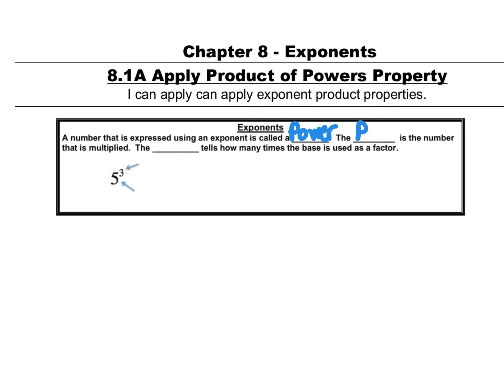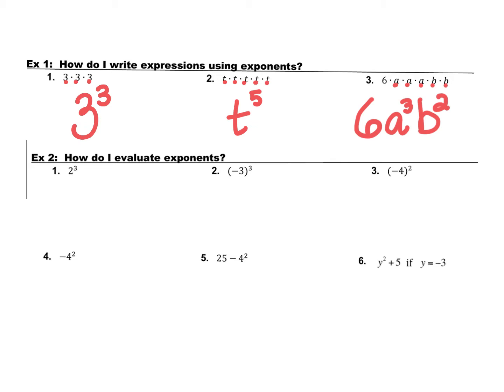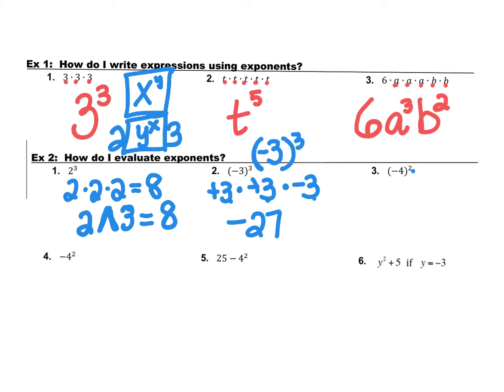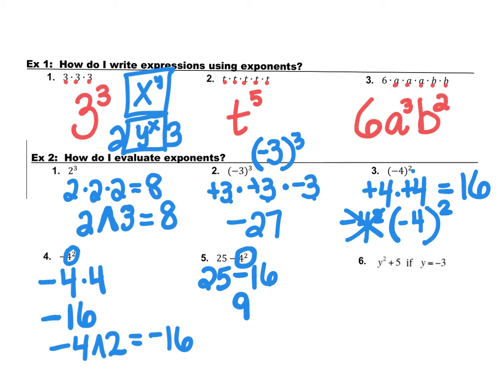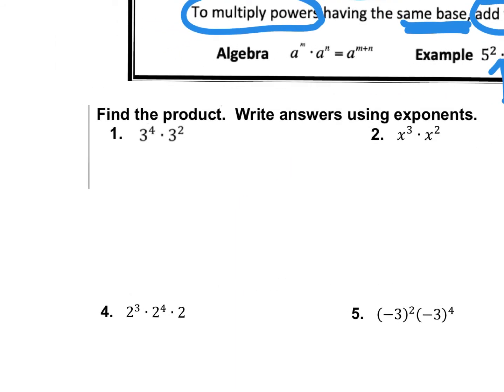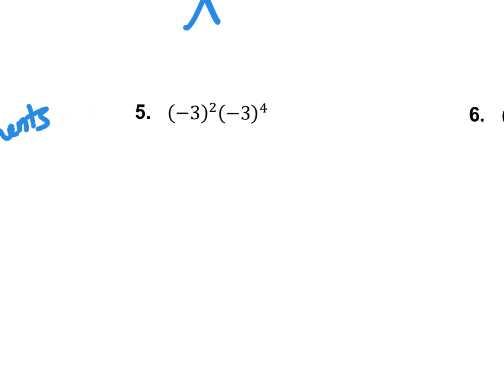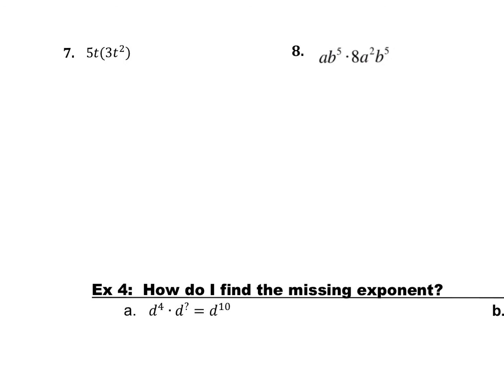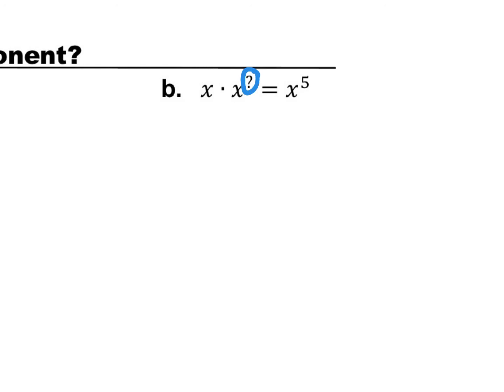8.1 Exponents Products